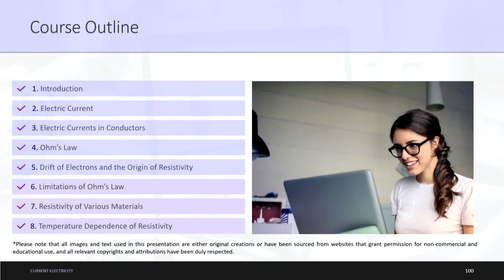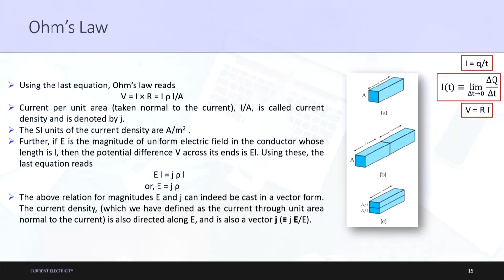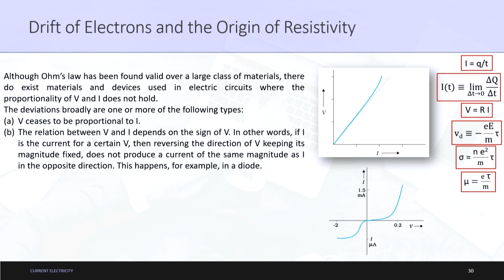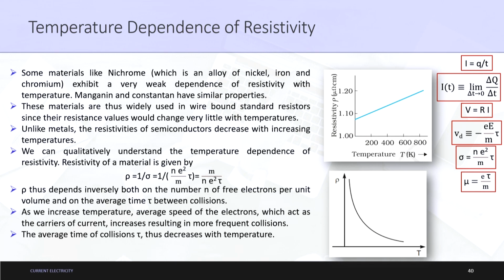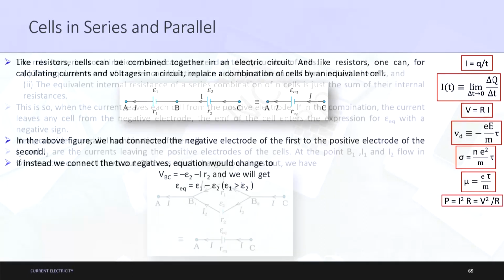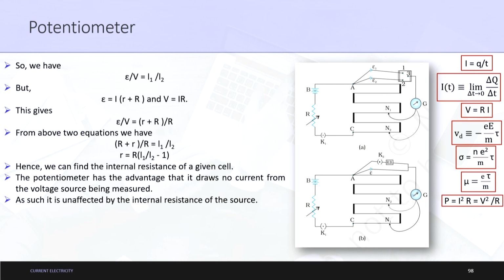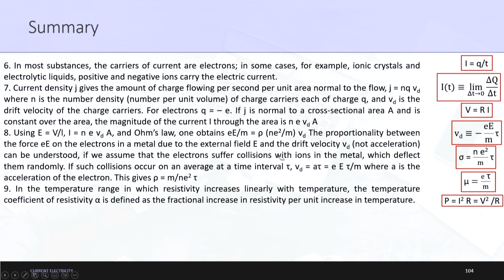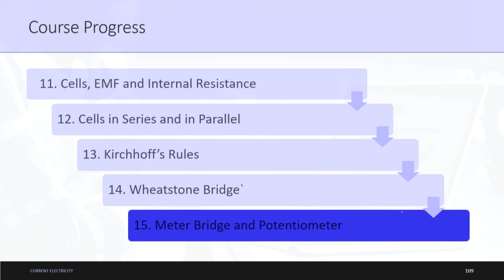Summary of Current Electricity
Subject: Physics
Programme Name: Current Electricity
Course Name: Medical

In this video, we have summarized the key concepts covered in Current Electricity.

📡 Key Features:
Syllabus-based Content